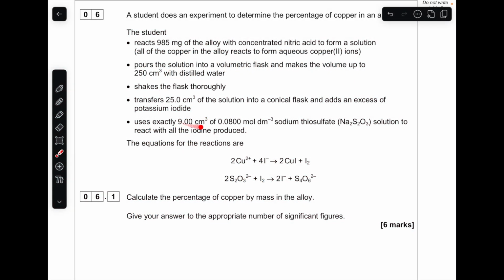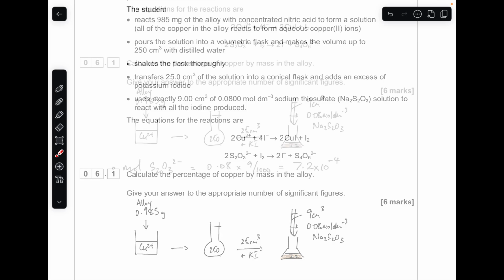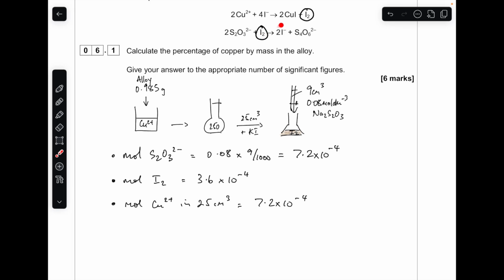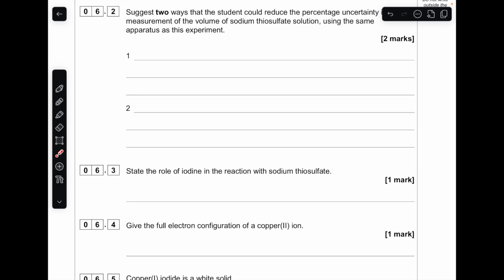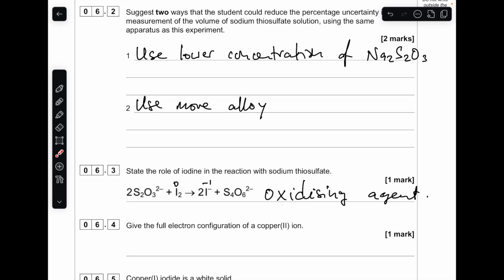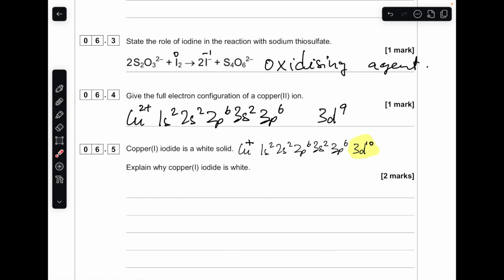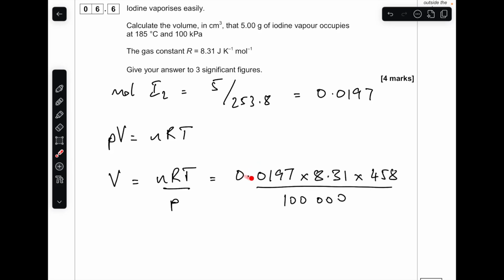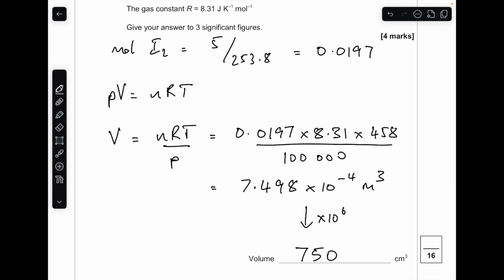A LEVEL CHEMISTRY EXAM QUESTION WALKTHROUGH - REDOX TITRATIONS 14